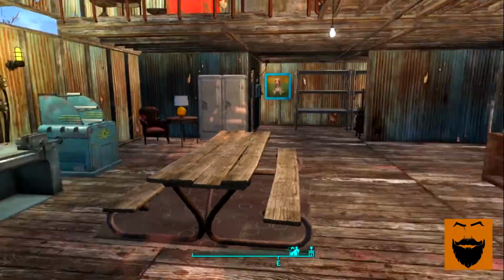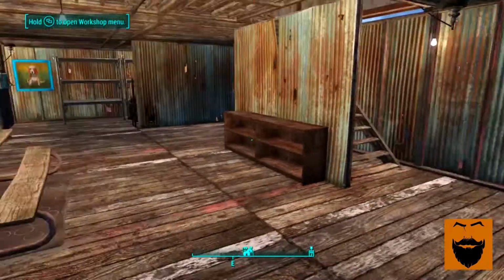Fallout 3 and Skyrim Houses in Fallout 4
Hey everyone,  Since Fallout76 isnt out yet, heres a couple of 'base' designs you might wanna build in Fallout 4 and hopefully in Fallout 76, when it comes out,.   Enjoy.   :)

All background music by Oliver Michael.